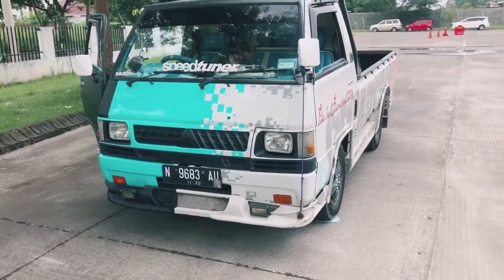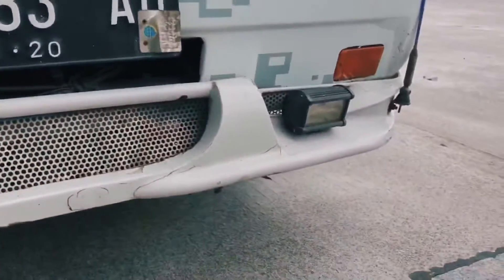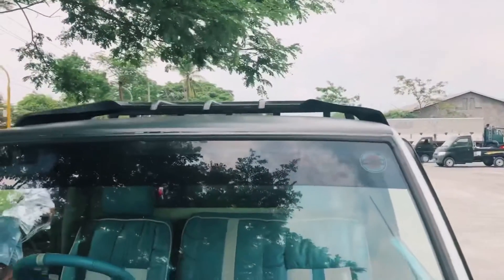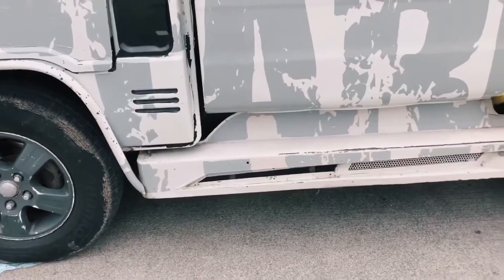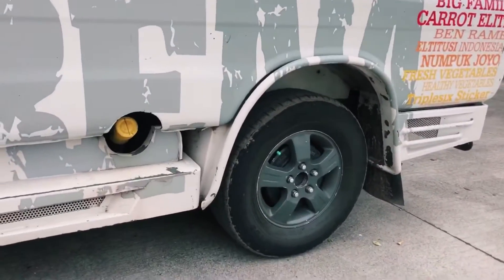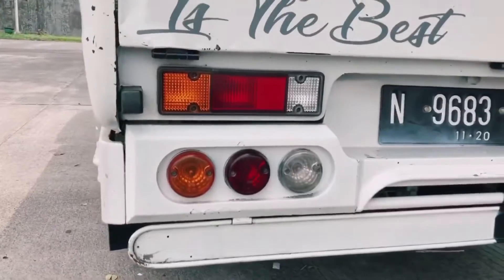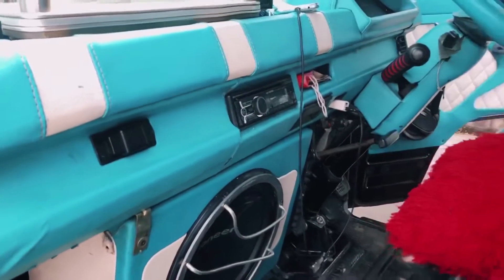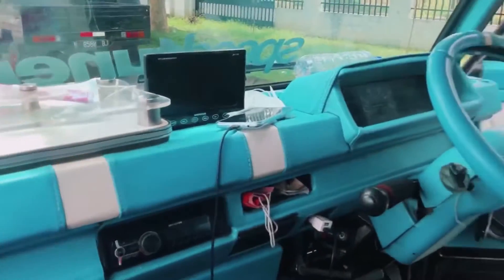MODIFIKASI L300 PICK UP / SELERA LELAKI 25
Mitsubishi L300 Pick up merupakan sebuah mobil niaga keluaran Mitsubishi yang pertama kali diperkenalkan pada tahun 80an. Spesifikasi Mitsubishi L300 memiliki total  panjang 4170 mm dengan lebar 1700 serta memiliki tinggi body sekitar 1845 mm. sementara untuk
ukuran bak yang cukup luas yaitu panjang 2425 mm lebar 1600 mm serta tinggi 300 mm. L300 Pickup memiliki  mesin berkapasitas 2477 cc dengan tipe 4D56 4 (Empat) Silinder Inline .Dengan mesin tersebut, Mitsubishi L300 mampu menghasilkan tenaga mencapai 74 PS pada perputaran mesin 4200 rpm

MODIFIKASI L300 PICK UP / INTERIOR DAN EKSTERIOR / SELERA LELAKI 25
mobil l300 pick up ini sudah dimodifikasi dengan menambahkan stiker pada body dengan levery-levery yang indah dan tulisan yang menarik dan l300 ini juga sudah melakukan custom bumper kendaraan. l300 ini memiliki warna perpaduan hijau dan putih.